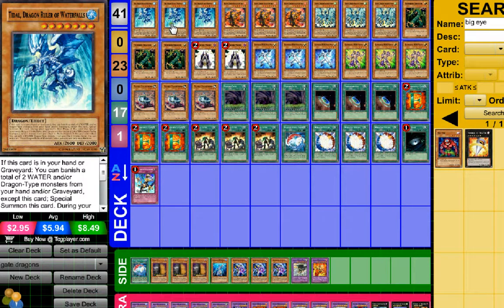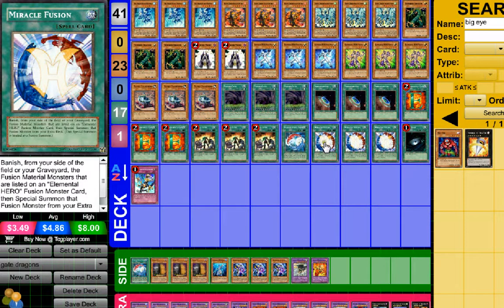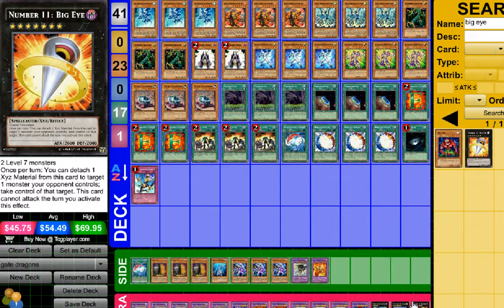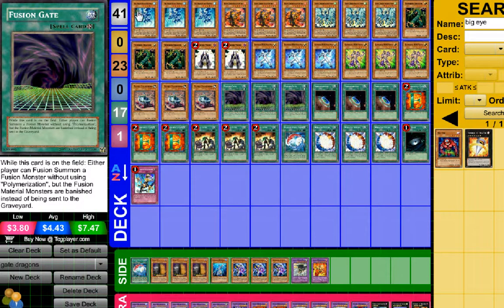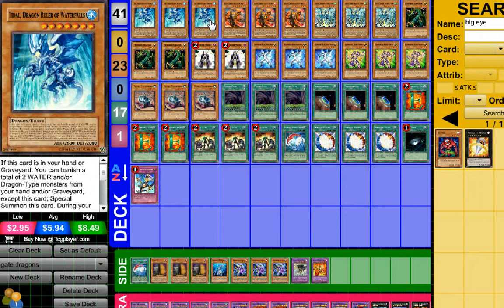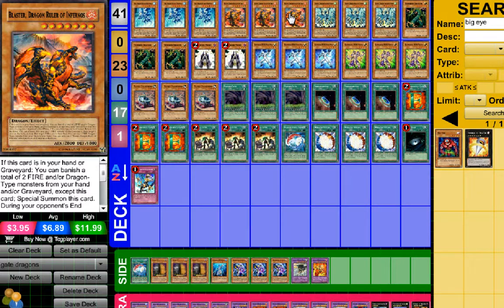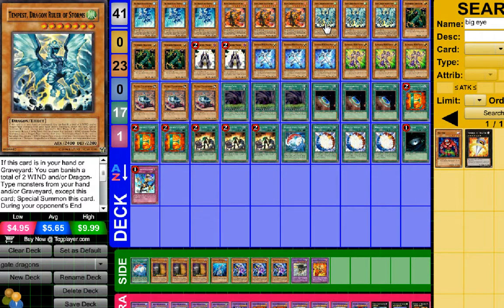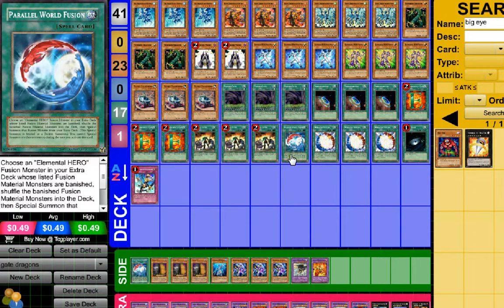Deck Profile: Gate Dragon Rulers (September 2013)